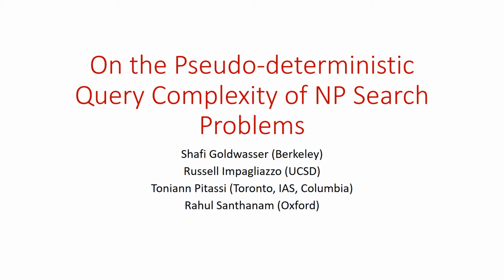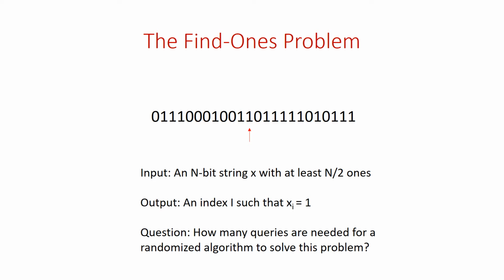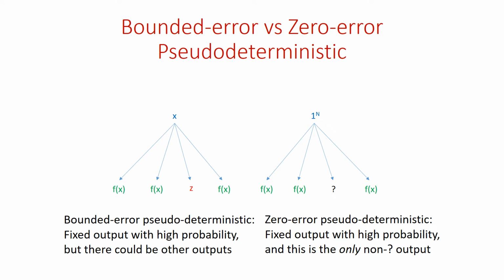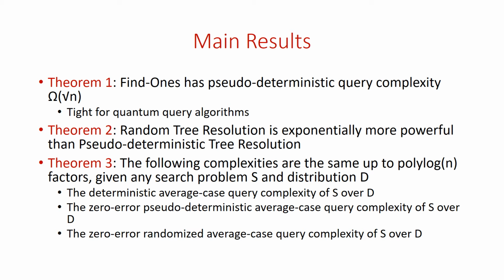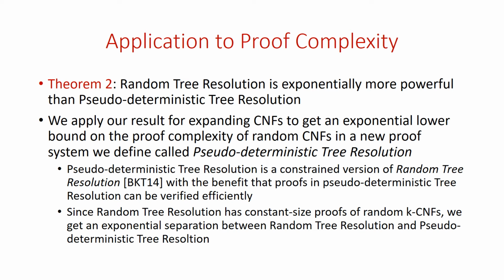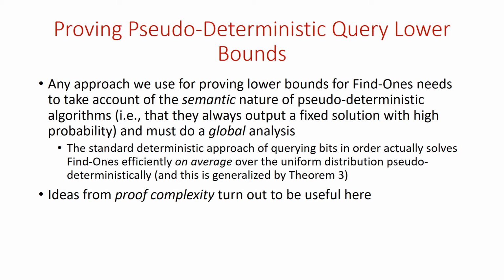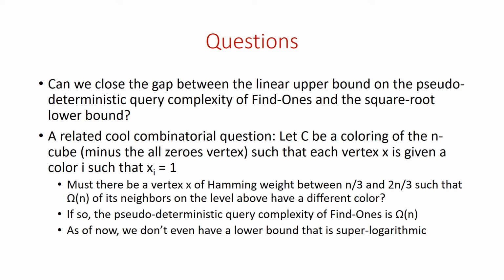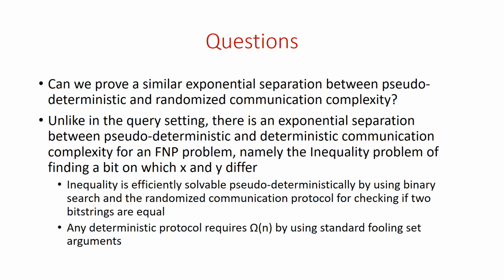On the Pseudo-deterministic Query Complexity of NP Search Problems - Rahul Santhanam